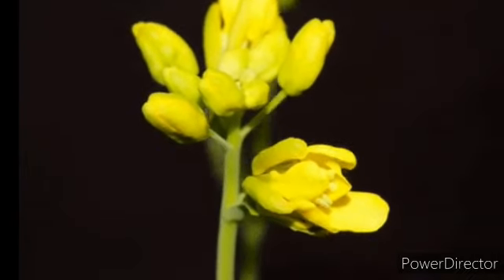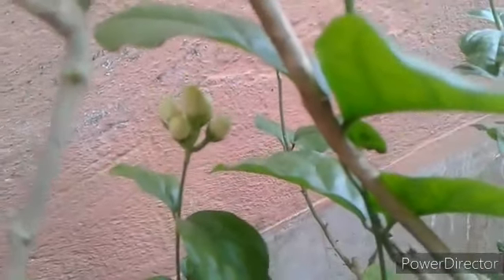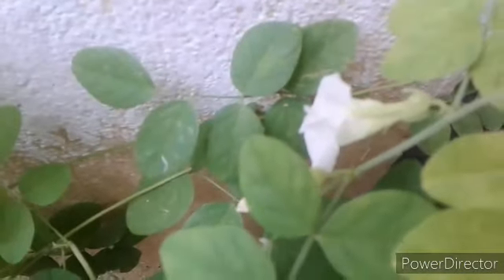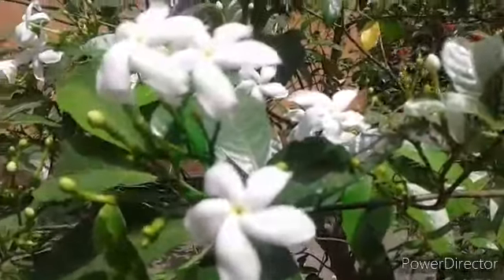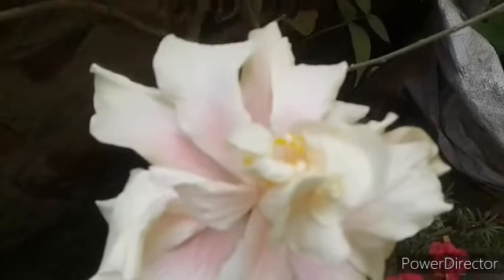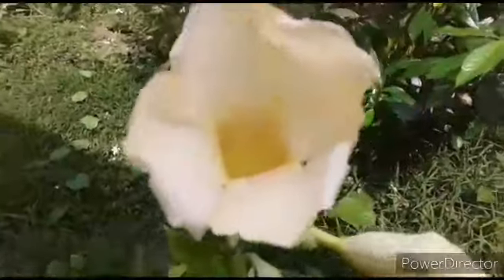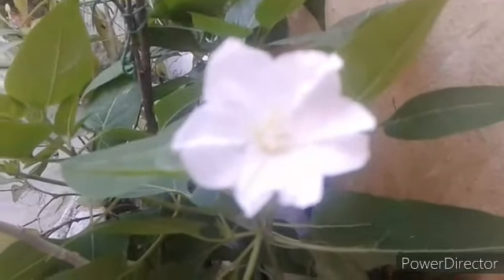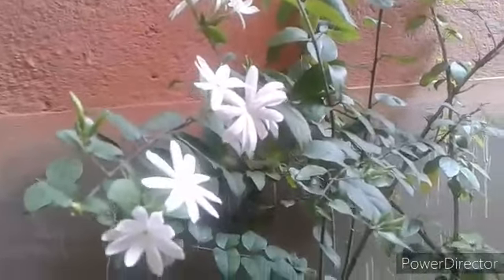Best Amazing White Flowers With Name 🌼 🌼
gardeningwithmoumita # white flowers

About this video- Best Amazing White Flowers With Name
Beautiful white flowers of my garden